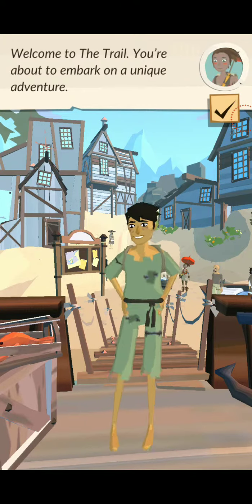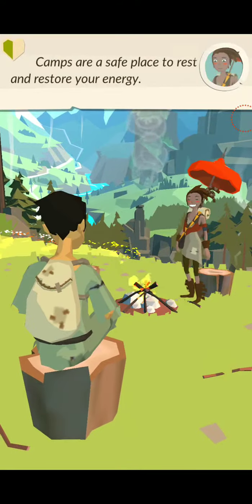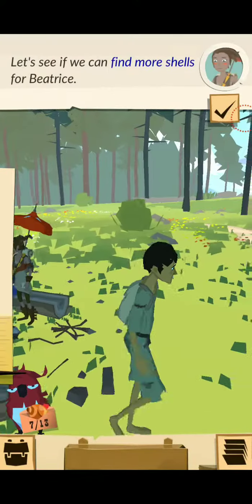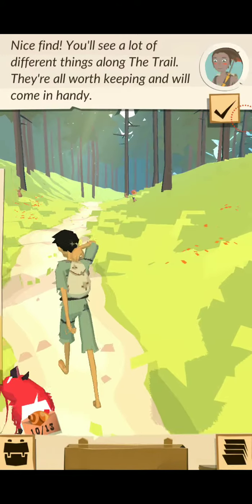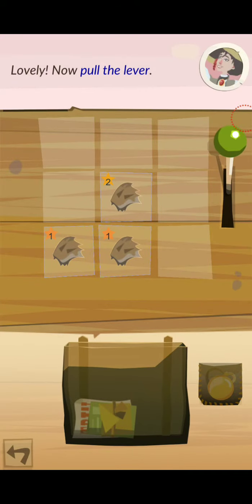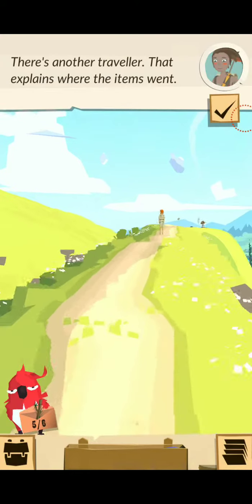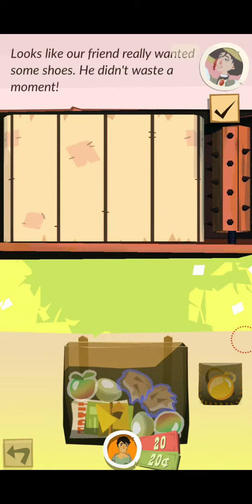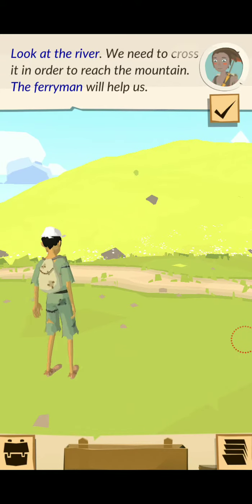I'm Gonna Explore!! (Ep.1)|The Trail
The Trail is a game where you Join our pioneers on a vast journey across country unknown. Set forth to reach the town of Eden Falls - explore, craft, collect, trade, discover, and eventually settle and build.